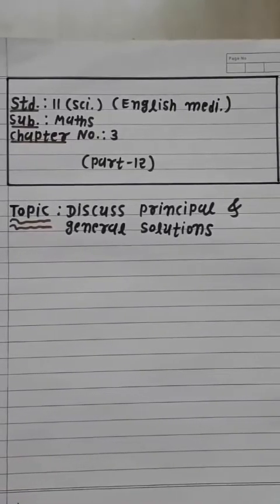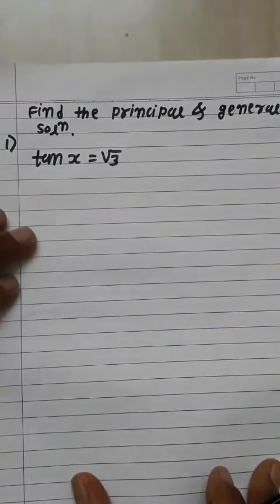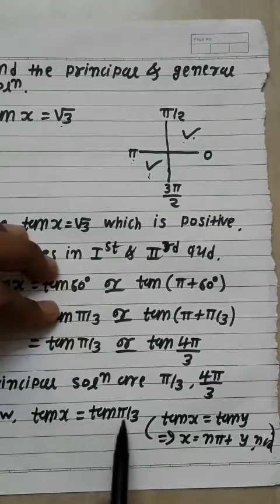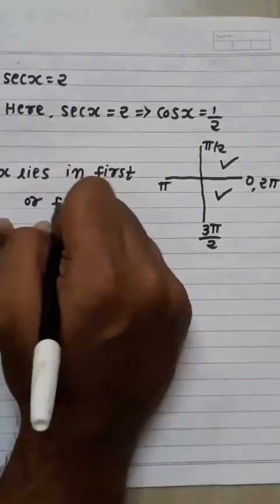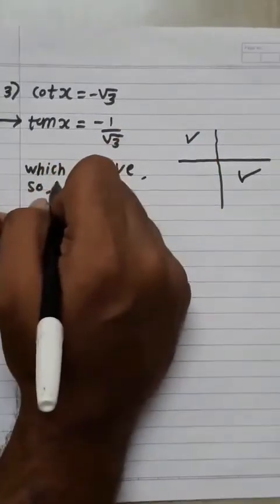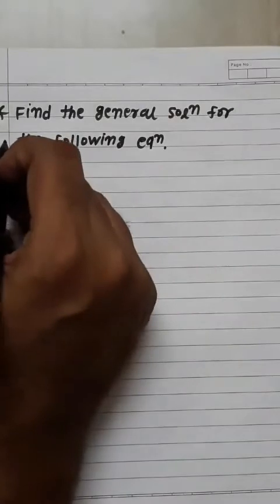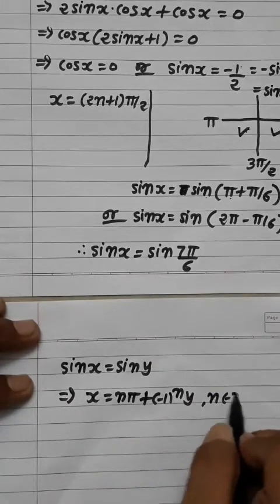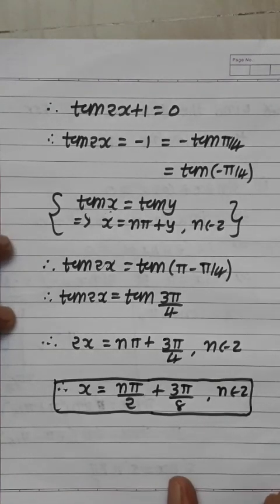11sci sub maths(eng med)cha3 Topic Discuss principal and general solutions part 12